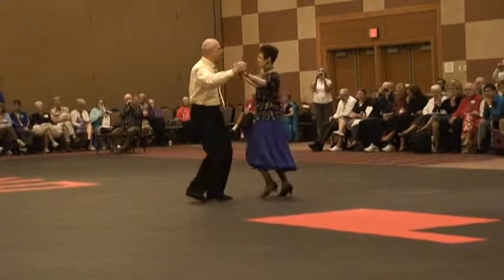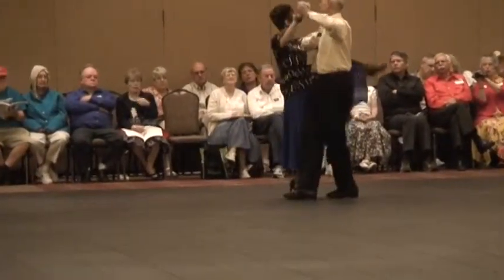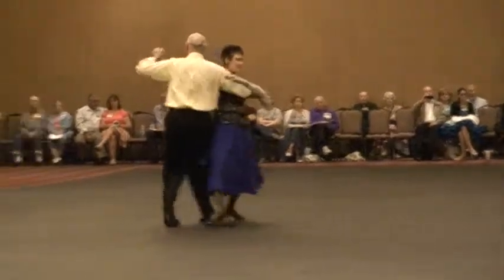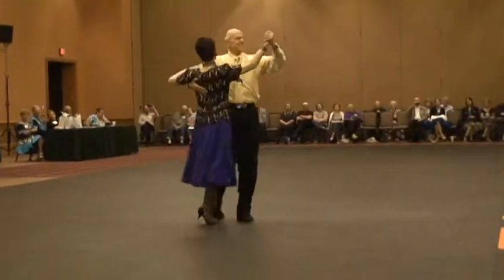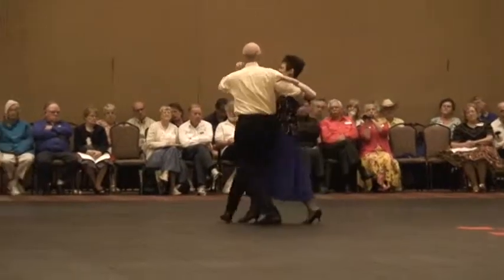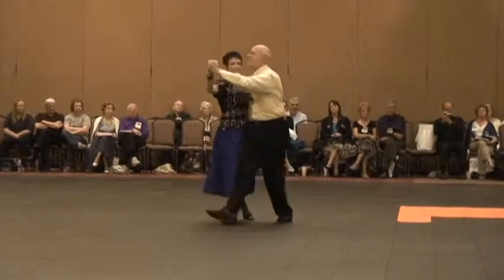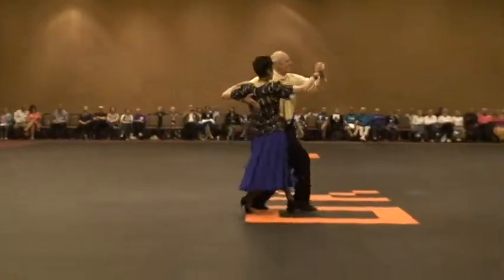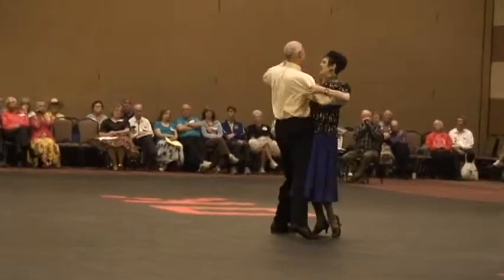My Own Lovely Lee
Phase V Waltz presented by Pat and Joe Hilton at the 2013 National Square Dance Convention, Oklahoma City, OK.